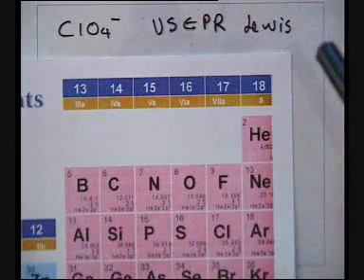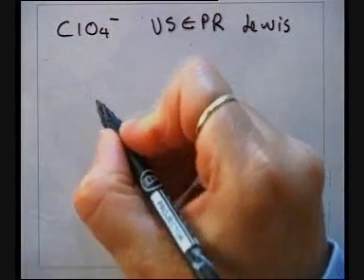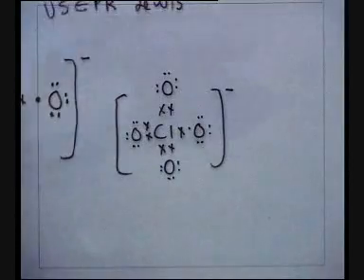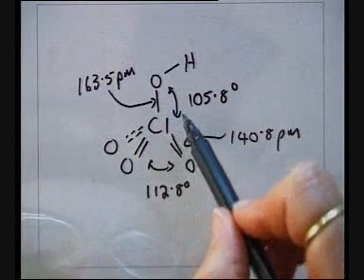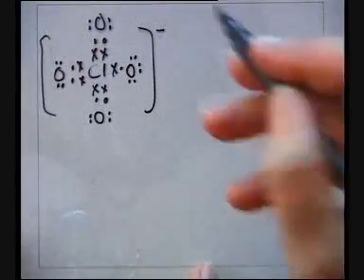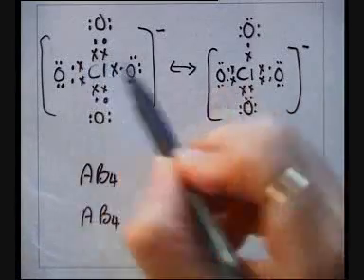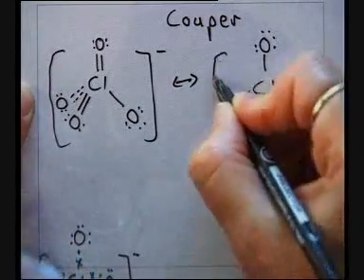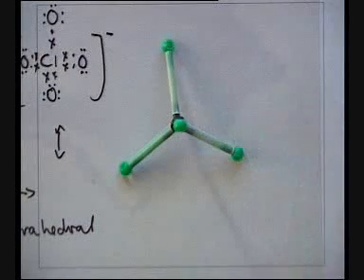Chemistry - Valence Shell Electron Pair Repulsion Theory (Example 3)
An illustrated example of the application of the VSEPR theory.
NOTE: I HOLD NO RIGHTS TO THIS VIDEO